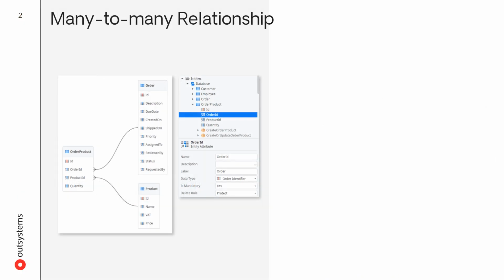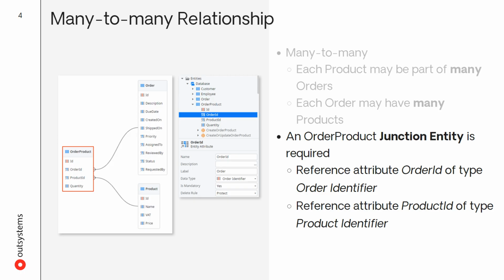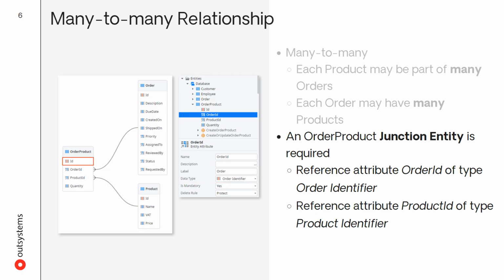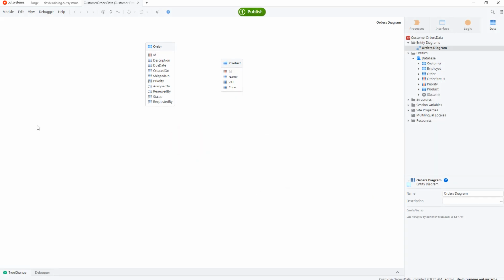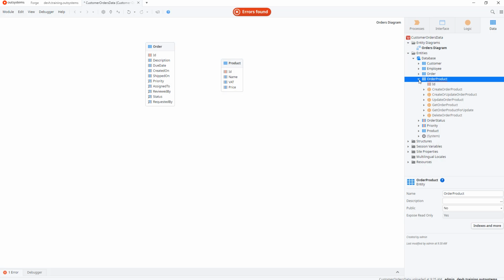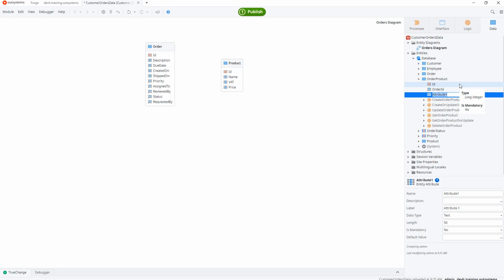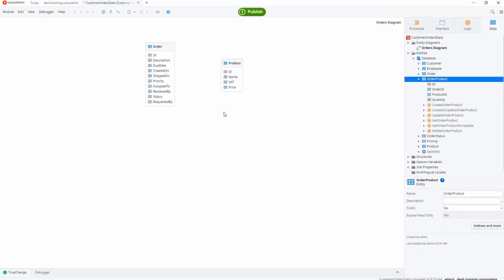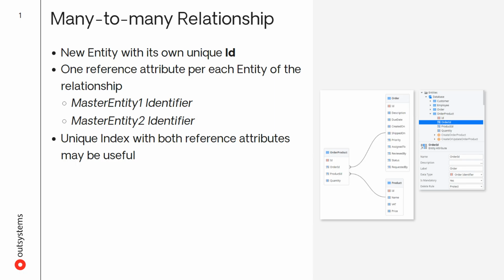22 Отношение Многие к многим